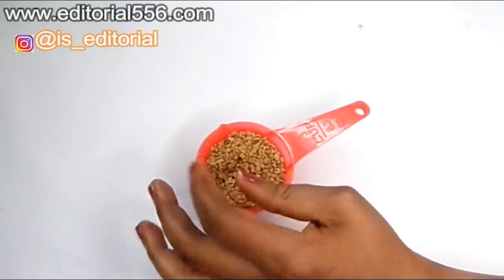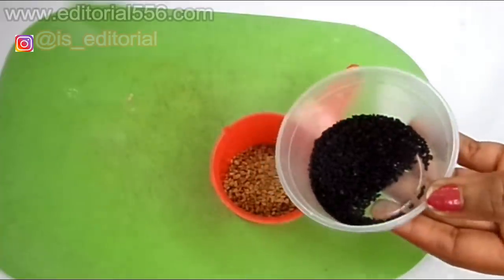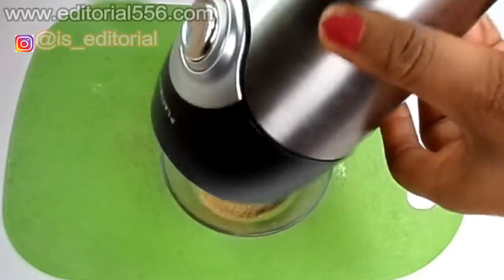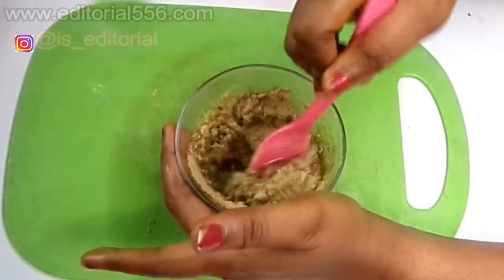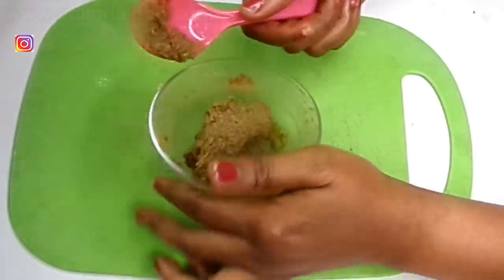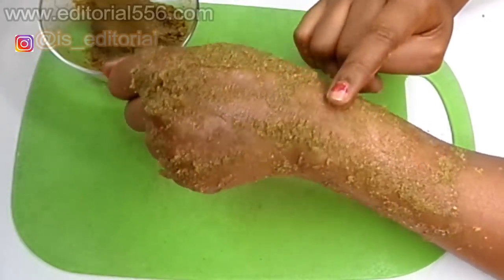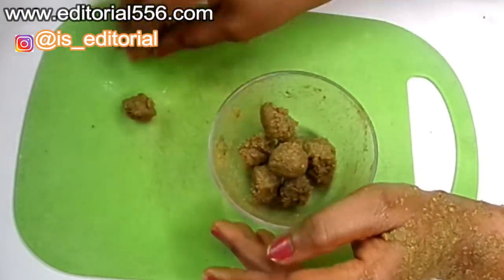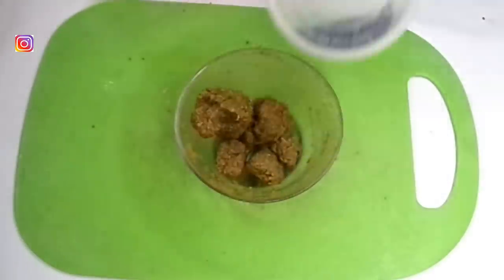SHE USED THIS AND IT'S FIRM HER LOOSE CHEST IN FEW DAYS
This video is only for educational/general purpose and it’s also base on our own knowledge and experience. The remedy provided may not suitable for everyone, any information provided in this svideo should not be considered as substitute for prescription suggested by a professional.s